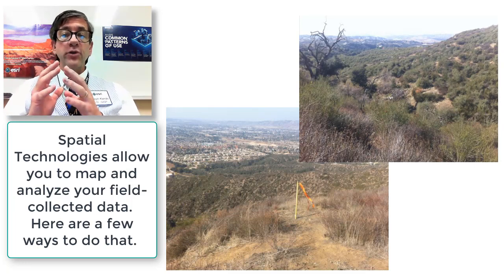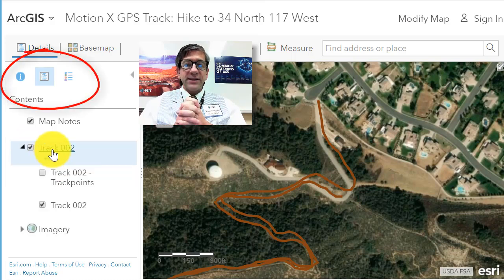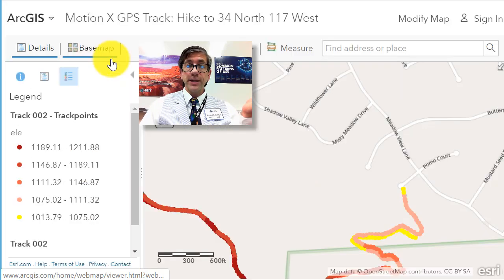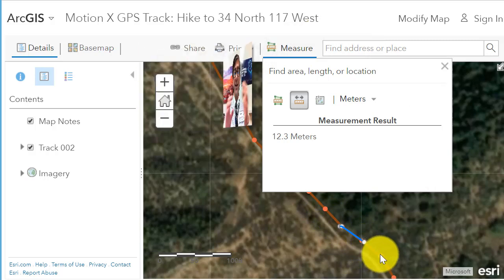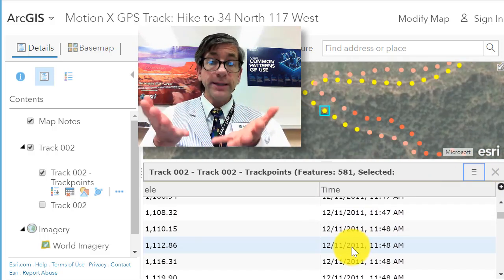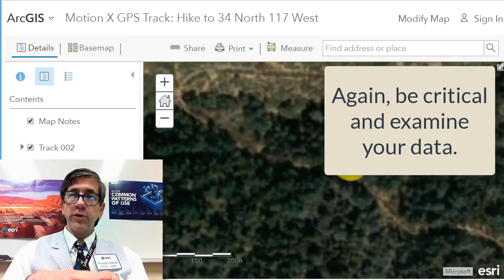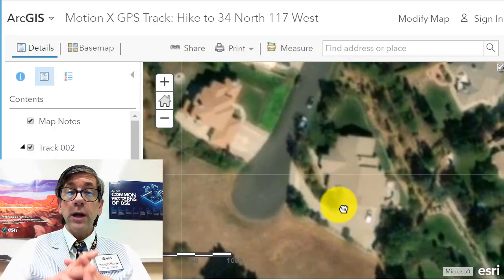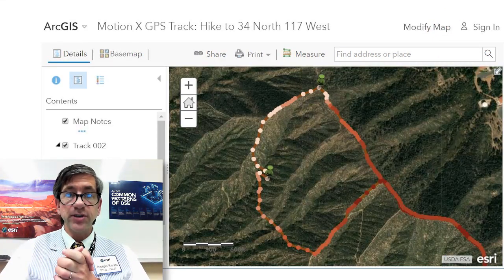Examine field data with web maps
Examining field data with web maps:   A step by step guide focused on educators using GIS in instruction.